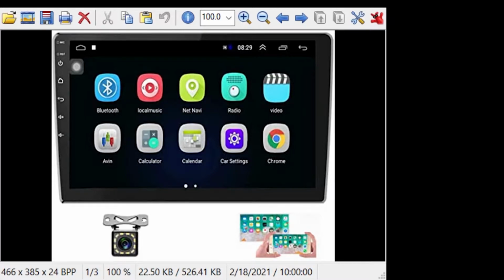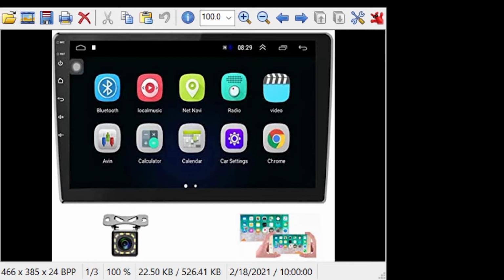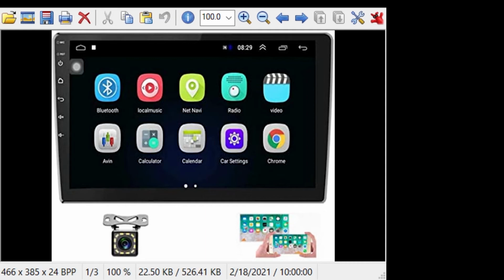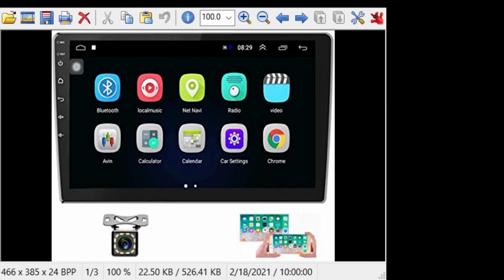Rockchip rk3399 Android car radio with Android 10, 4GB RAM, 64GB storage, YT, Bluetooth, GPS Review